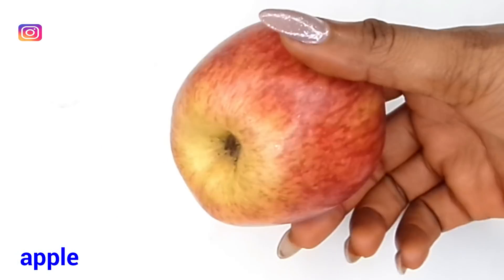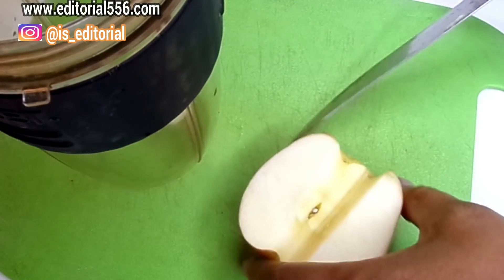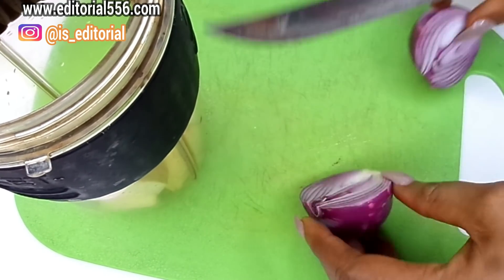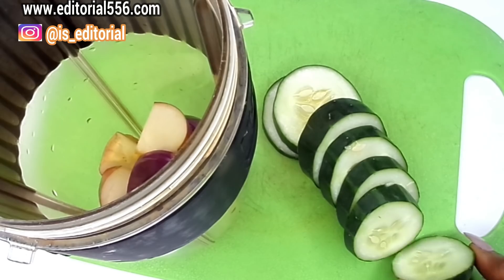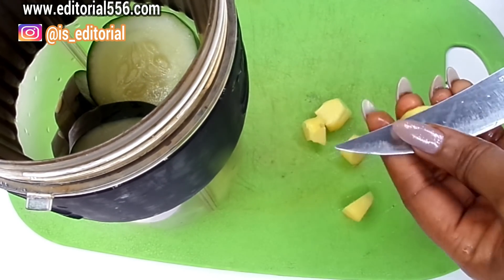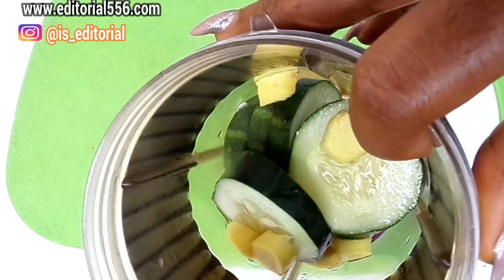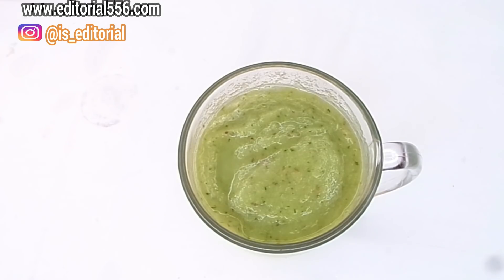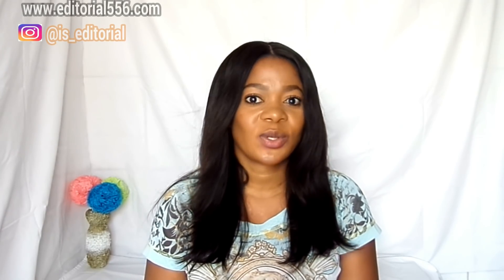TRUST ME ON THIS USE ONLY 1 ONION REMOVE BELLY FAT IN 2 DAYS